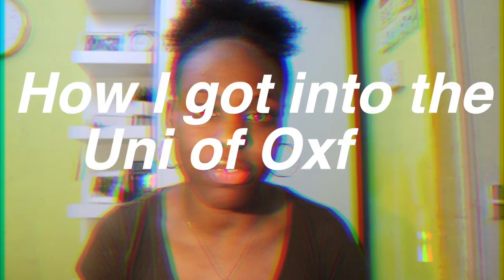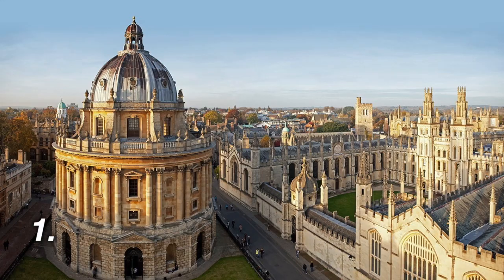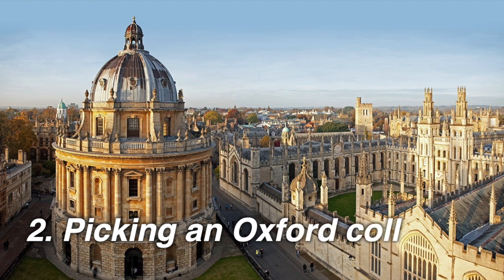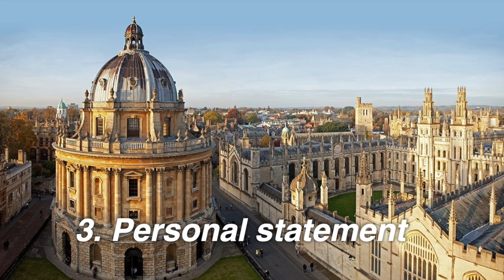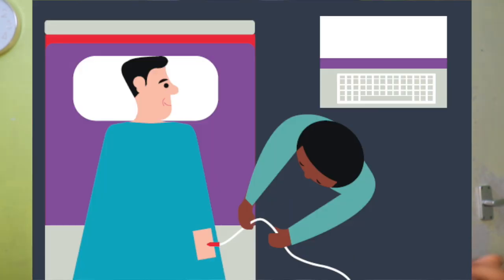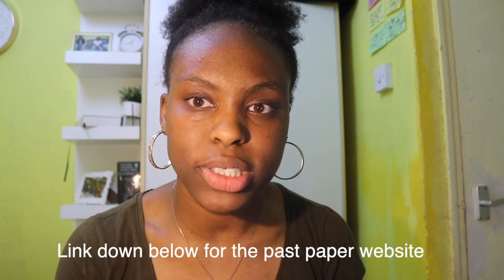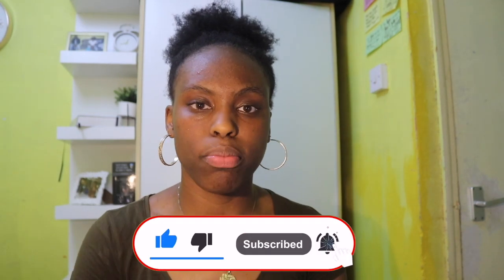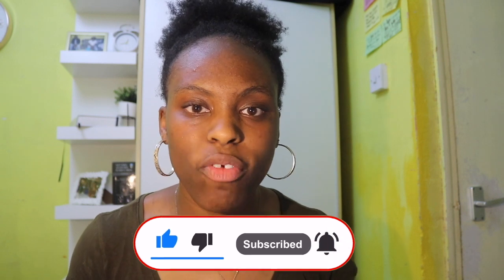How I got into Oxford Uni for Medicine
Hey everybody I hope we’re all doing well and looking after ourselves. I have created this video to provide further helpful resources for those of you who want to apply to Oxbridge and/or medicine. I hope you have found listening to my experiences helpful and feel free to share any questions you have in the comment section below or contact me on one of my social media platforms.❤️

Time stamps:🕑
1:40 picking your course
3:09 picking your college
5:04 Personal statement
10:07 Admissions tests
12:40 predicted grades + GCSE grades
14:04 Written work
14:31 Interviews

(personal) Franceska.x👩🏾
(studygram) Franxstudies 📚

FAQs :
What did you study for Alevels? Chemistry, Biology and Maths
What university and course? Oxford to study Medicine
What do you use to film? in this video a Canon 200D
What software do you use to edit? Final Cut Pro X